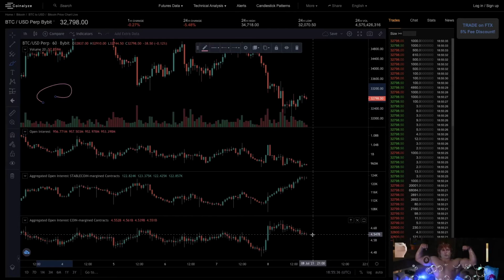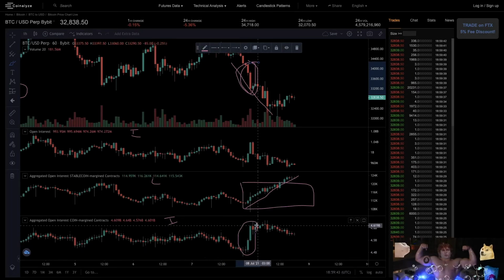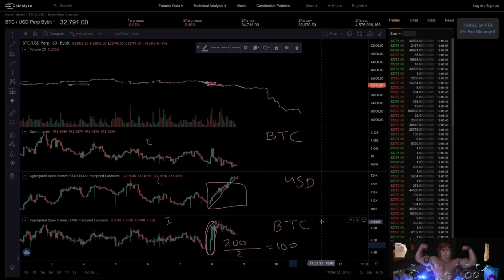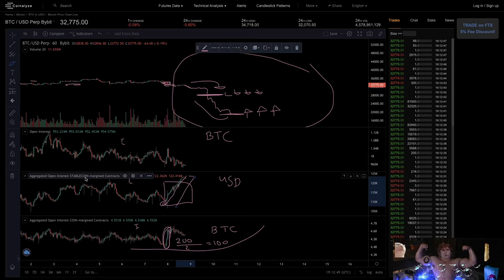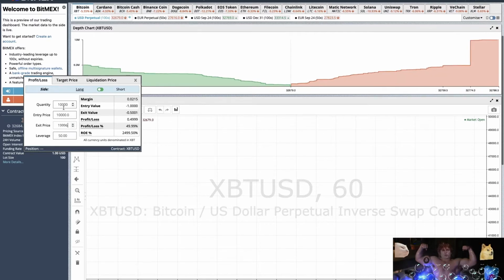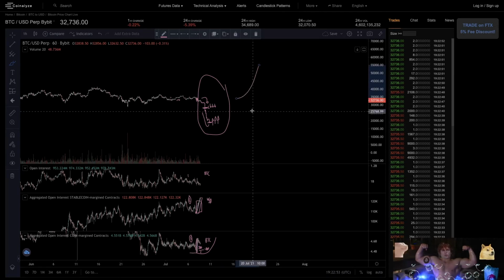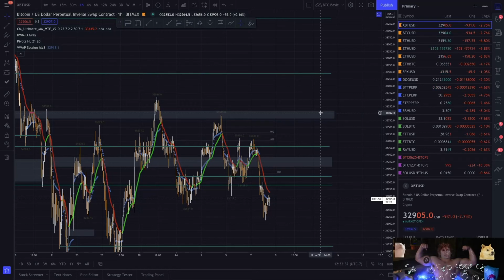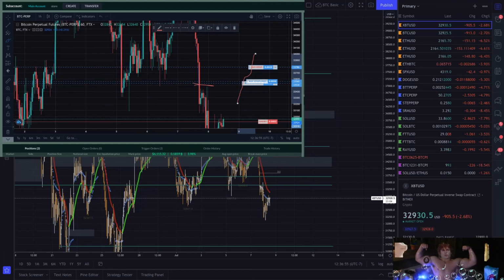Open Interest Discussion & Market impact